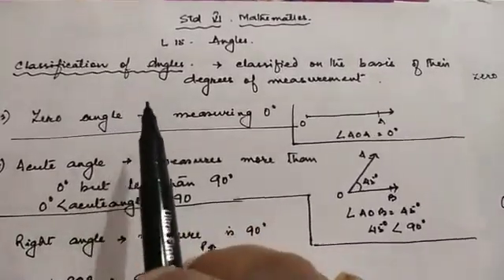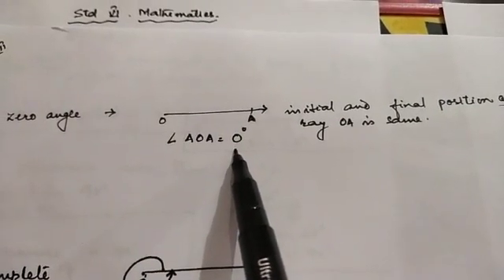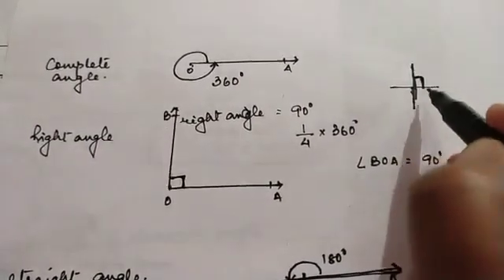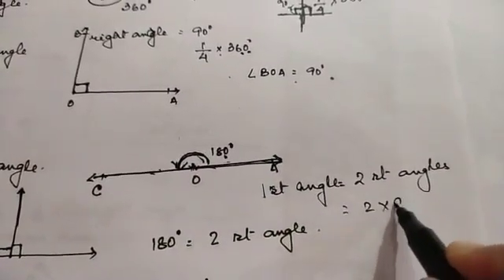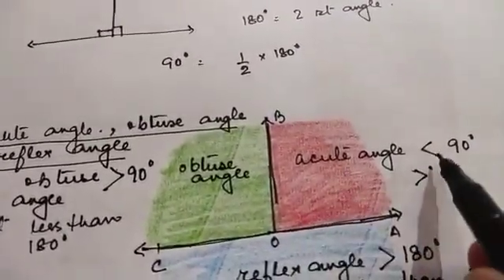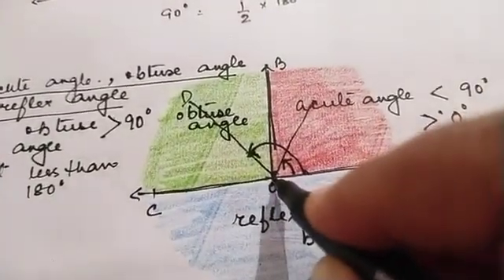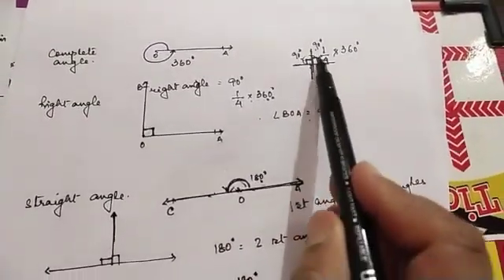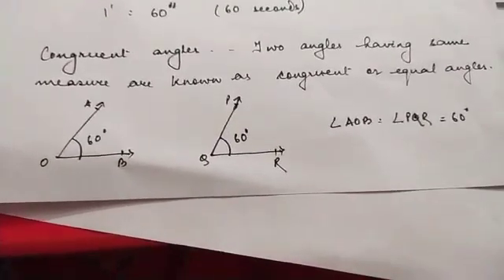Std-vi mathematics (Angles) part 2